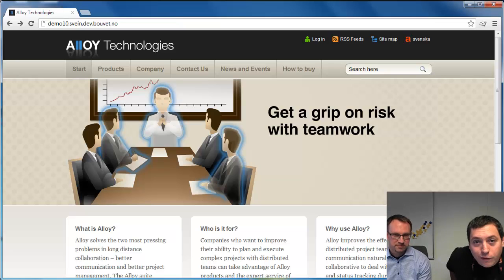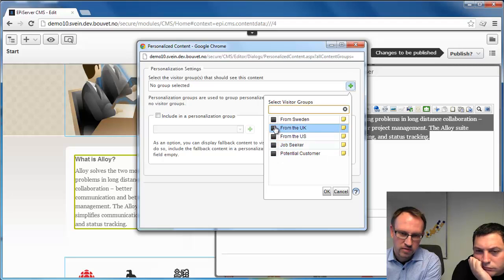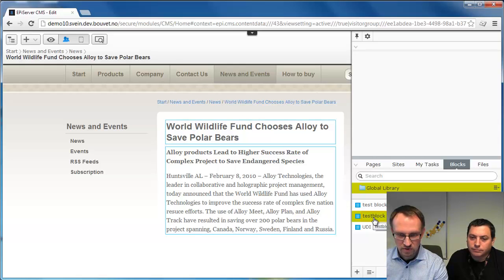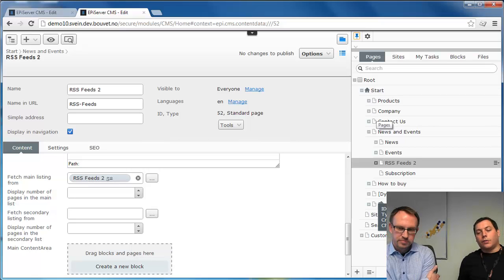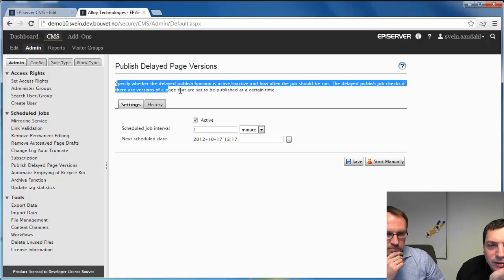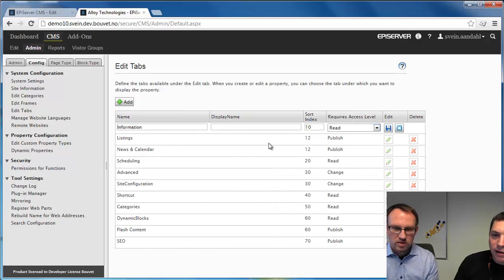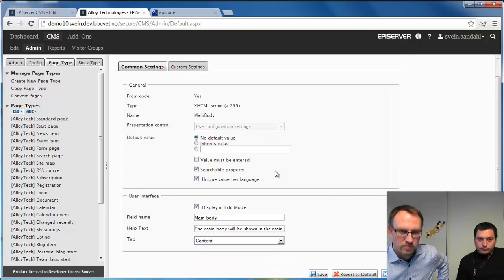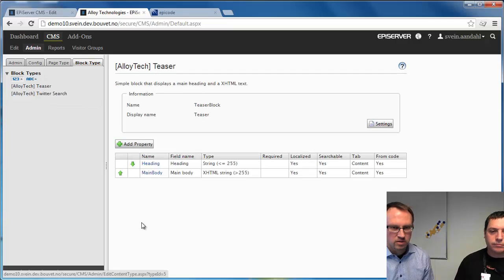Roy and Svein from Bouvet - walk through EPiServer cms 7 editor session 1